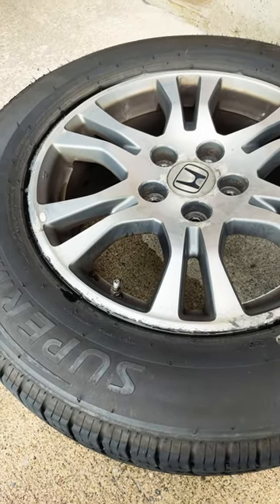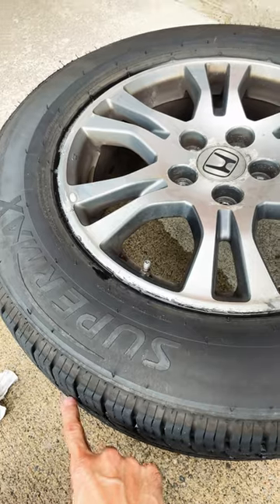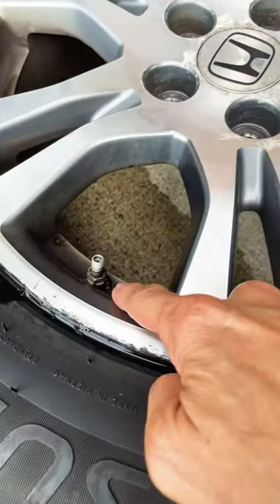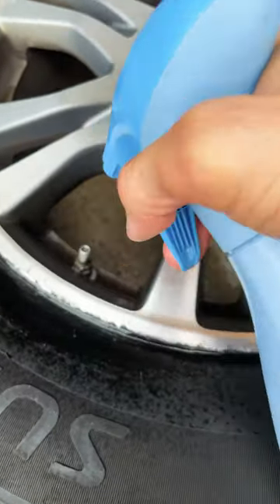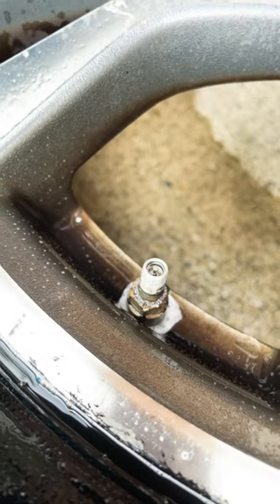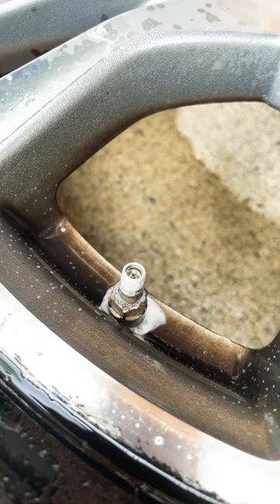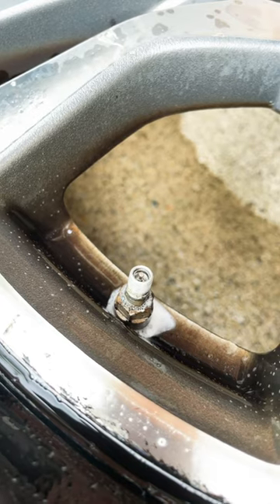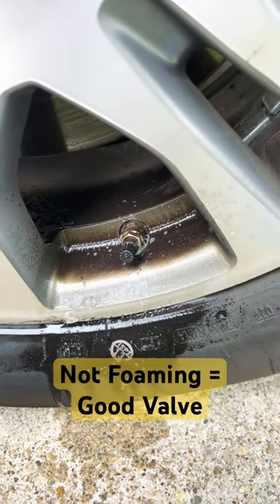Soapy Water is your Best Friend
How to diagnose if your tire is losing air from the valve. Just spray soapy water onto the valve and check if you see bubbles or foam. This indicates air is leaking through the valve.
My tire was losing 1psi ever a couple of days.